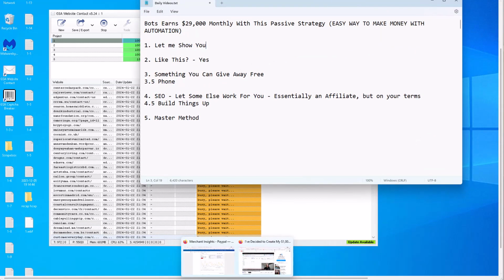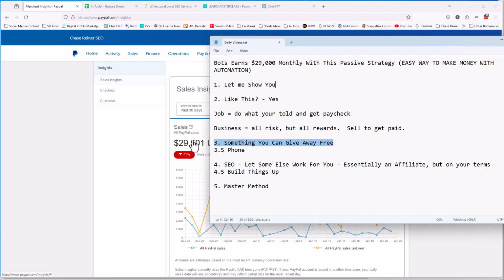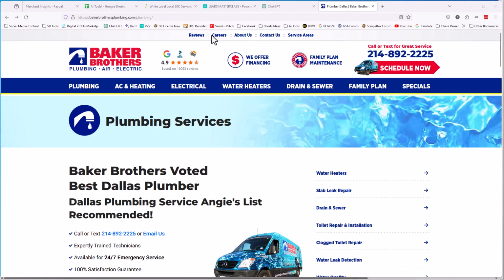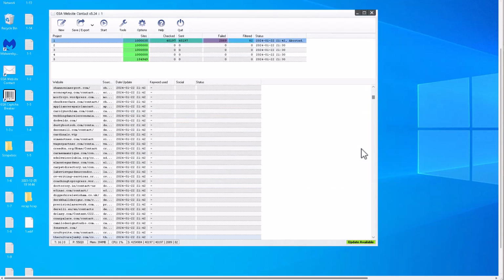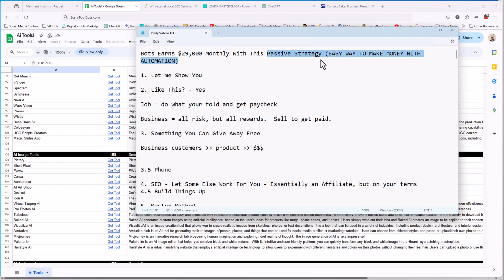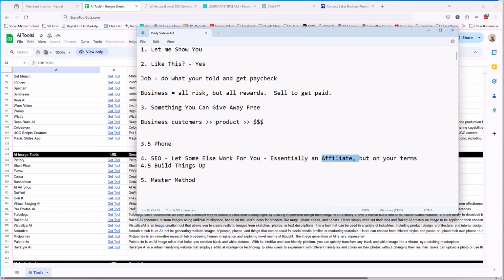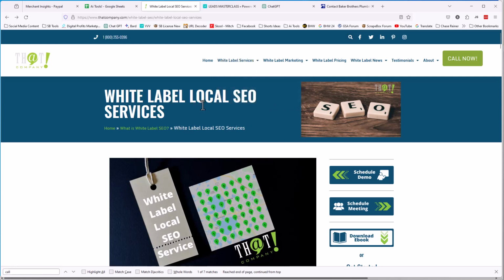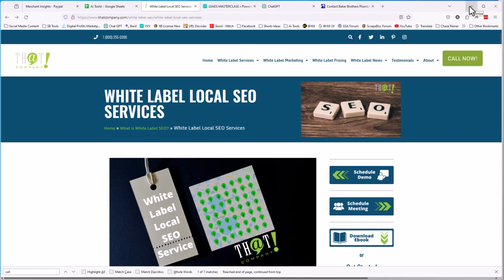Bot Earns $29,000 Monthly With This Passive Strategy (CRAZY WAY TO MAKE MONEY WITH AUTOMATION)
Done For You Setup - Contact Form Unlimited Leads System -

Free Checklist Of Ai Tools That Pay You To Promote Them